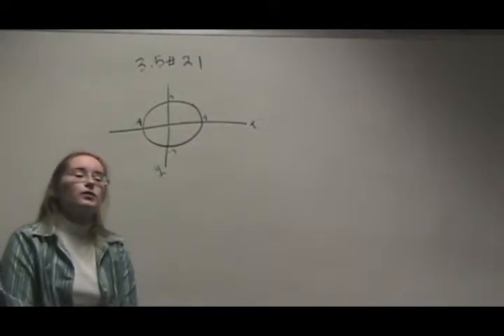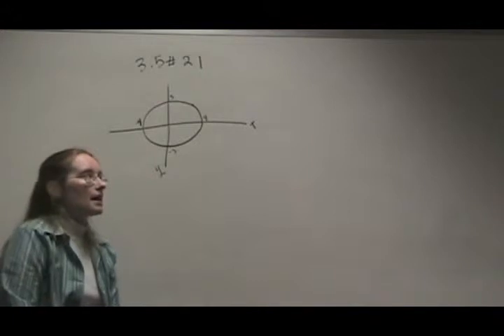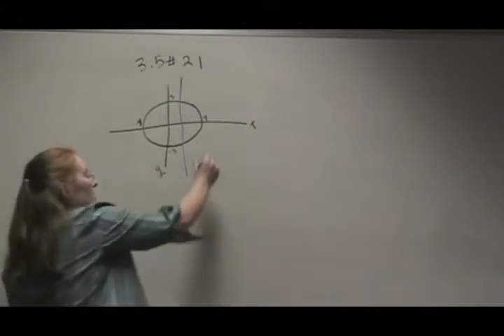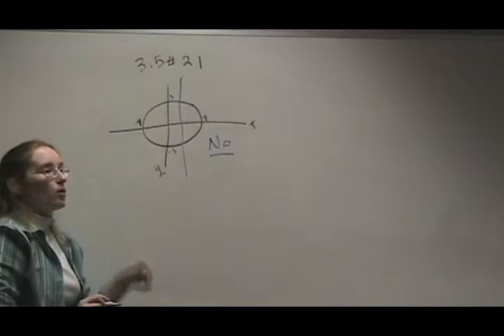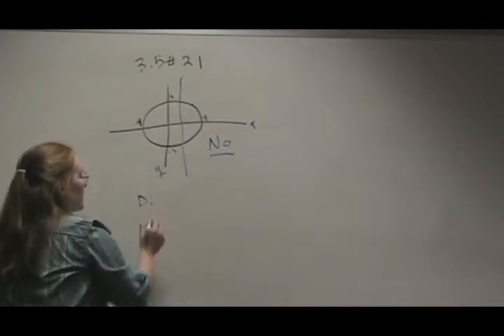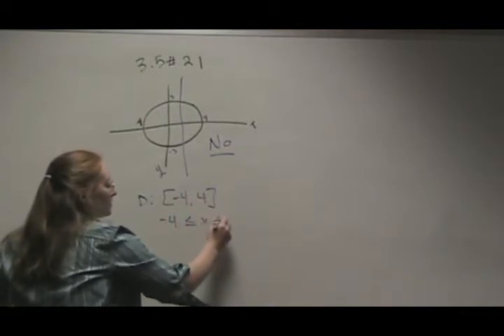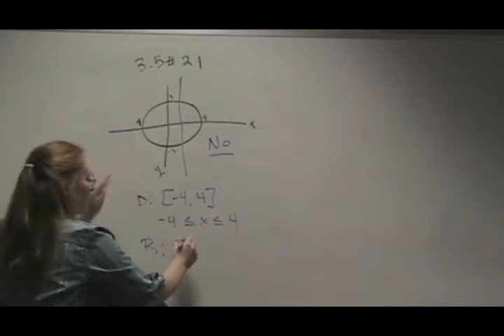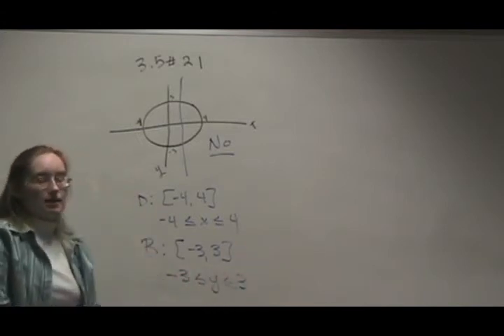Is it a Function? Vertical Line Test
An example for my algebra class on telling if a graph is a function - using the vertical line test.